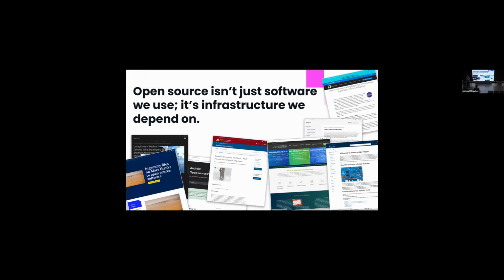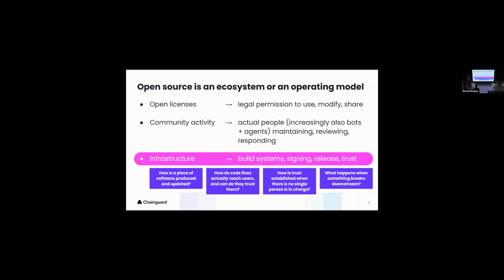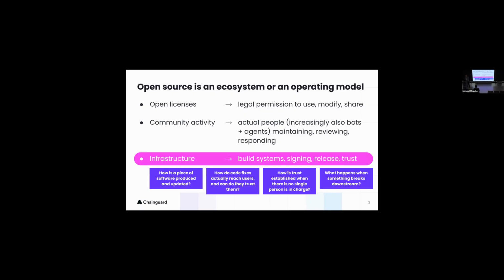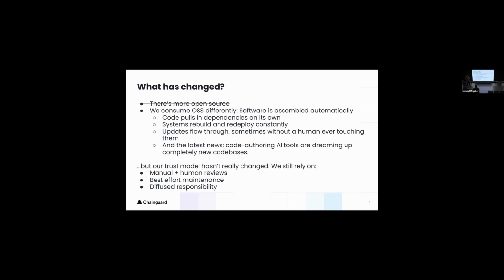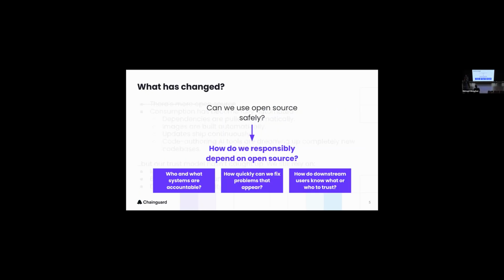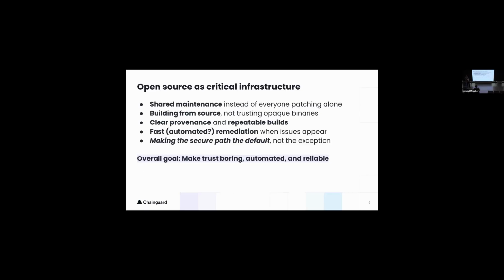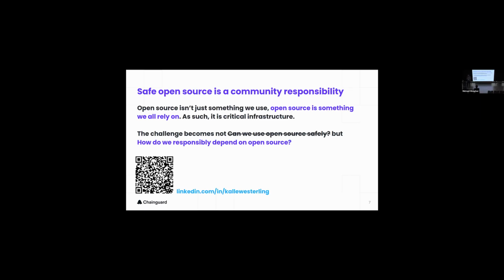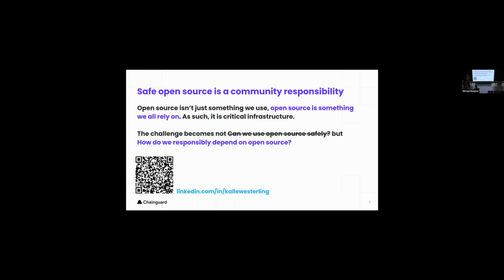Keynote by Kalle Westerling of Chainguard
In this address, Kalle explores the growing importance of building and consuming open source software securely, highlighting the challenges organizations face around vulnerabilities, dependencies, and trust in modern development environments. Drawing on Chainguard’s work in securing the software lifecycle, this keynote sheds light on how security, transparency, and open source intersect in today’s cloud-native and container-driven ecosystems.